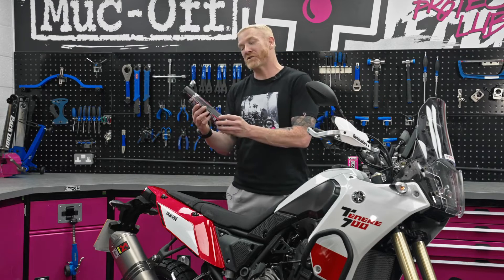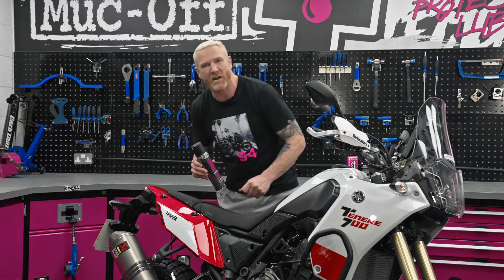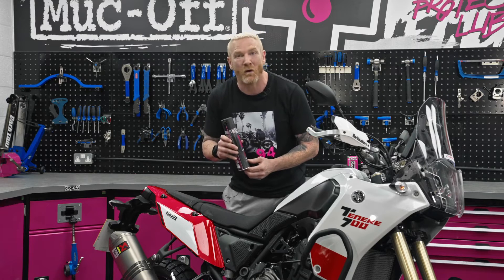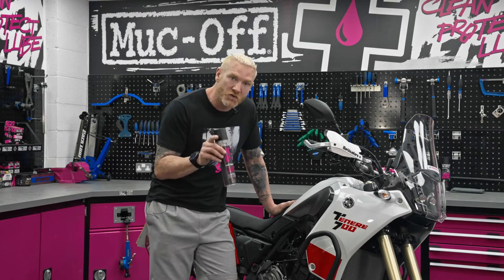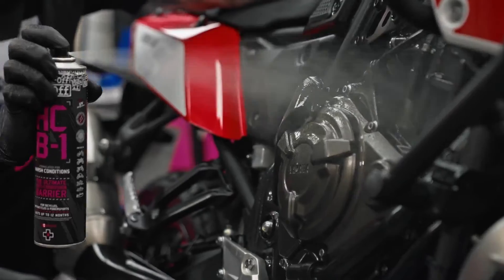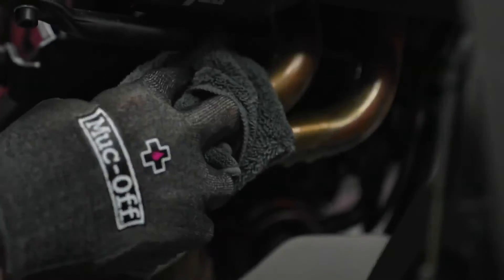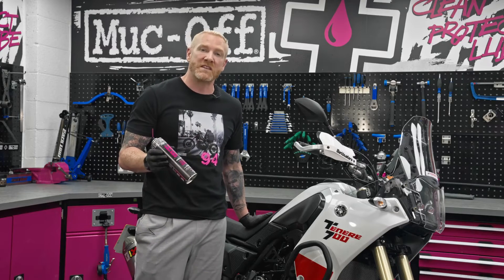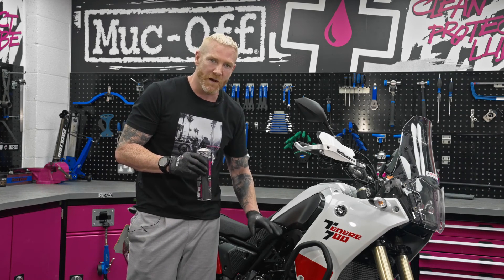How To Keep Your Bike Rust Free Muc Off Moto